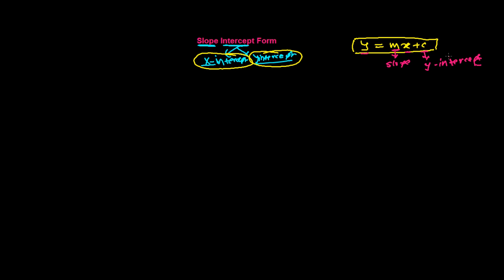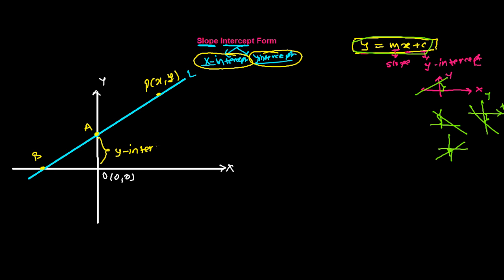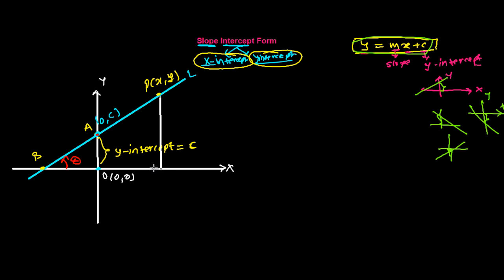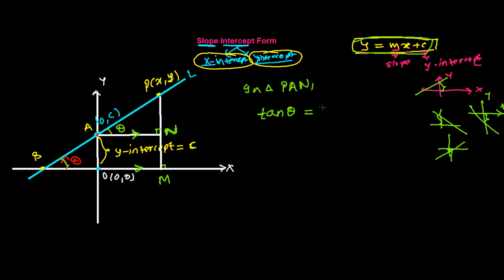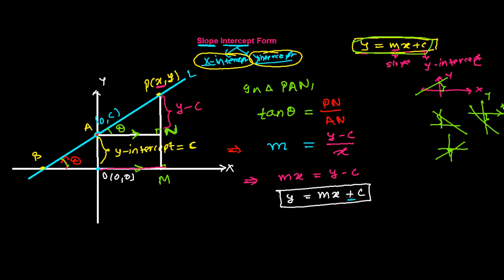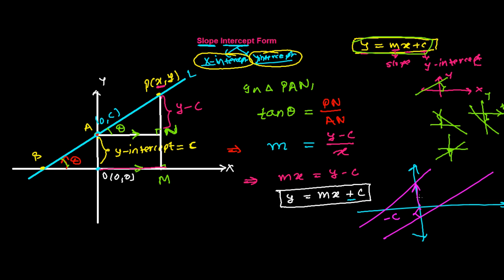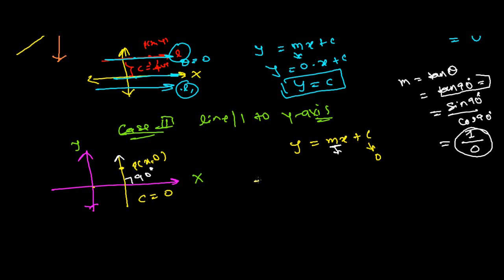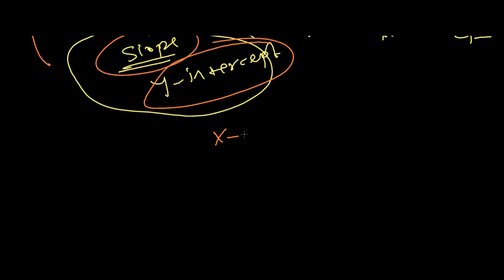Slope Intercept Form of Equation of Line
For Complete List of Videos - Slope Intercept Form of equation of line is very important concept in straight line mathematics chapter. We have to apply many times this concept of slope intercept form of equation of line. We write the equation of line in this slope intercept form. If we know the slope of the line and either of x intercept of y intercept then we can easily write the equation of the line.
We have basically two types of the slope intercept form of equation of line -
1. Slope Intercept Form of Equation for X- Intercept
2. Slope Intercept Form of Equation for Y  - Intercept
In the video lesson we discuss the slope intercept form of equation of line for having y intercept.
The general form of slope intercept form of linear equation is :
Here m is representing the slope of the line and C is representing the y intercept made by the line in either positive or negative y axis. And the x, y are the common or general point of the line .
10. Slope Intercept Form of Equation of Line -- This Straight Line Video Lesson deals with derivation of slope intercept form of equation of line. If we know the slope of a line and the one point lying in the line, then any time we can find the equation of the line using the formula ,

    Y -- y0 = m ( x-x0)

Here m = slope of the line and (x0,y0) point which lie in the line, whose equation we need to find.
To derive this equation -- Slope intercept form , we simply use the trigonometry basics, tangent ratio concept. We know that, in right angled triangle, tangent is the ratio of perpendicular over the base,  and base is x coordinate value while perpendicular(opposite) is the y axis value.  And slope of the line is m, and just by exchanging and cross multiplying we can derive the slope intercept form of equation,    Y -- y0 = m ( x-x0)

I believe this Straight Lines in Coordinate geometry lesson was helpful for you.